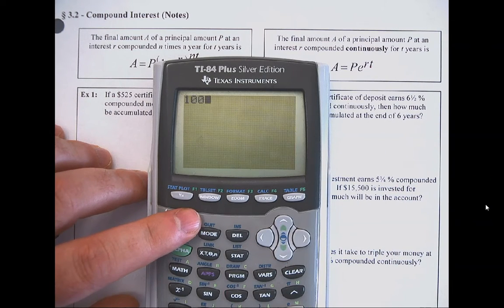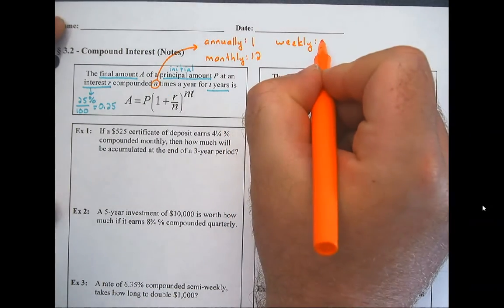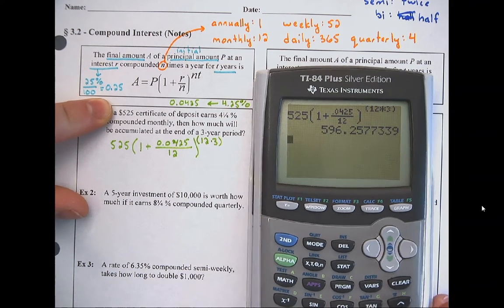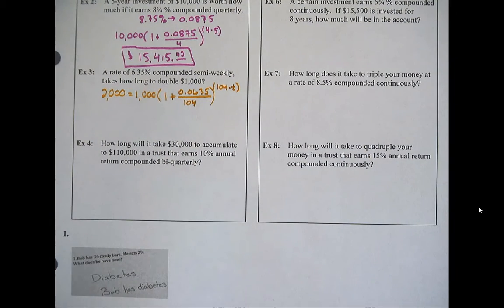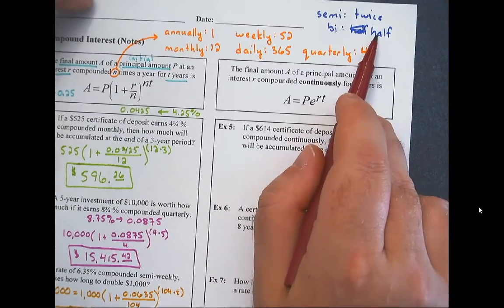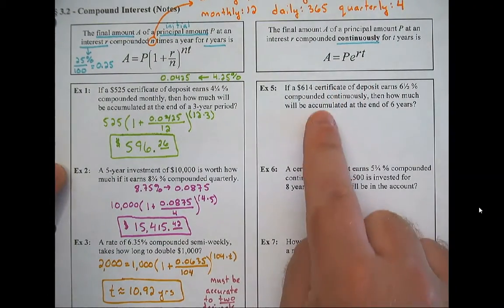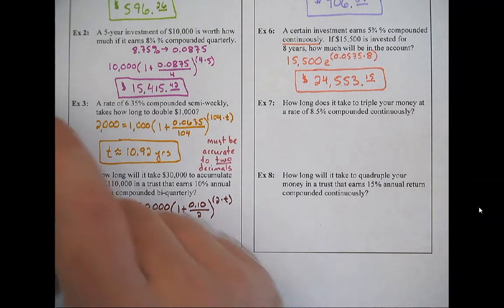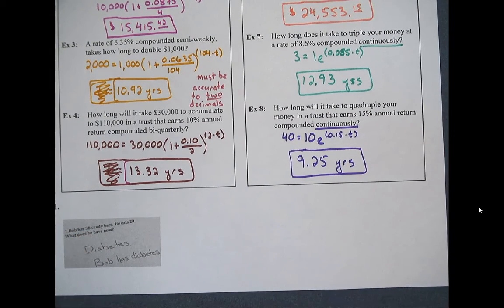PC § 3.2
Compound Interest